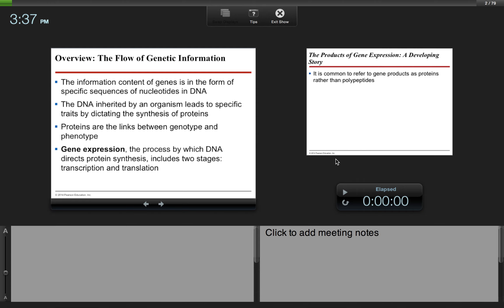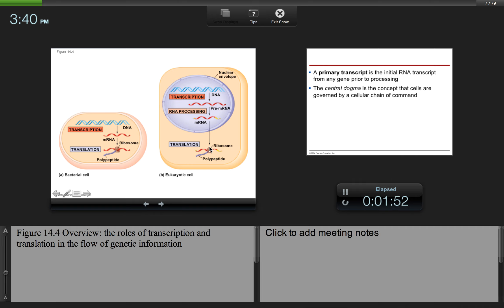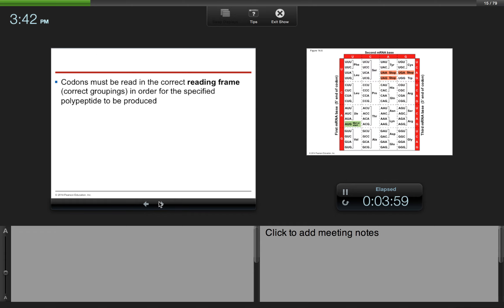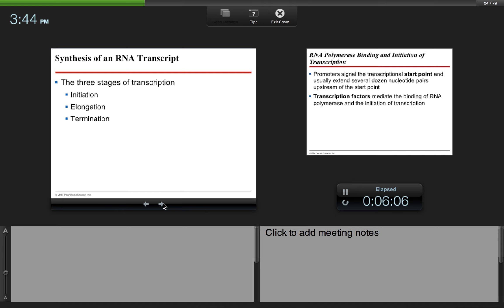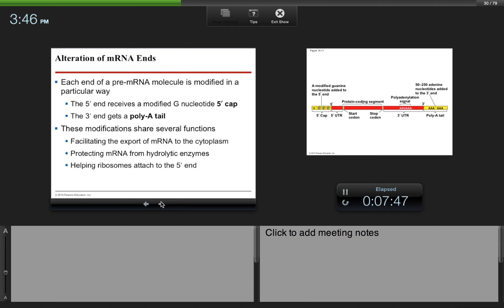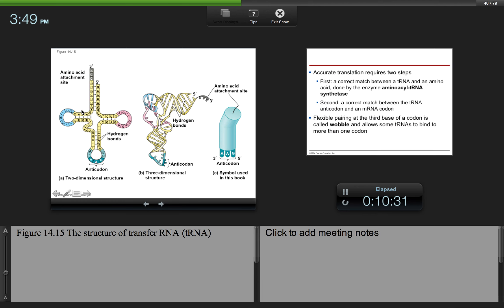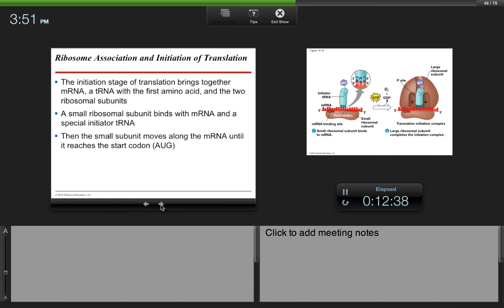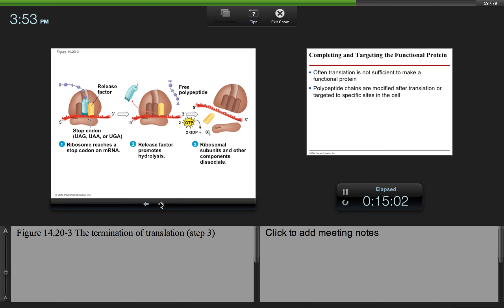Chapter 14 Review PPT